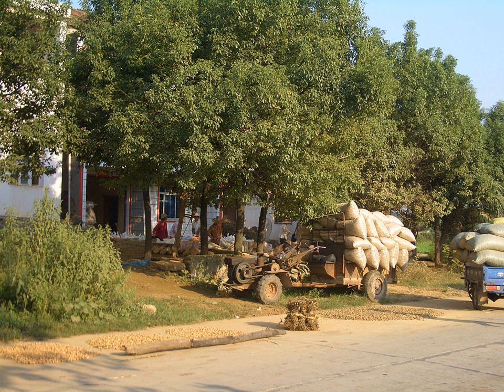Postharvest physiology | Wikipedia audio article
00:00:29 1 Goals
00:02:25 2 Postharvest shelf life
00:03:27 3 Importance of post harvest technology
00:04:23 4 Postharvest physiology
00:05:26 5 See also

- Socrates

SUMMARY
In agriculture, postharvest handling is the stage of crop production immediately following harvest, including cooling, cleaning, sorting and packing. The instant a crop is removed from the ground, or separated from its parent plant, it begins to deteriorate. Postharvest treatment largely determines final quality, whether a crop is sold for fresh consumption, or used as an ingredient in a processed food product.